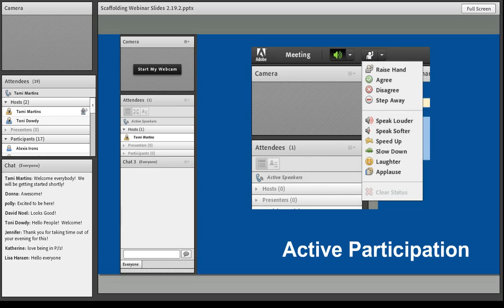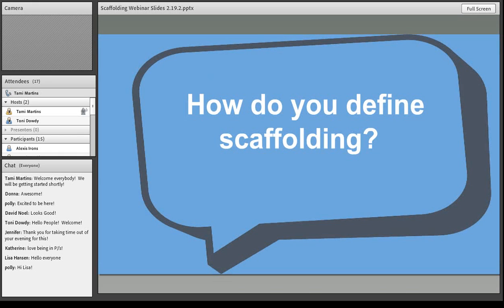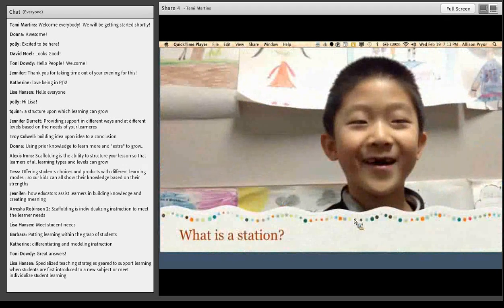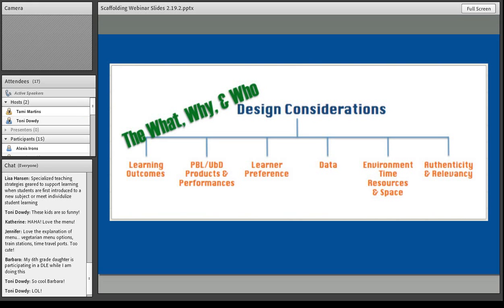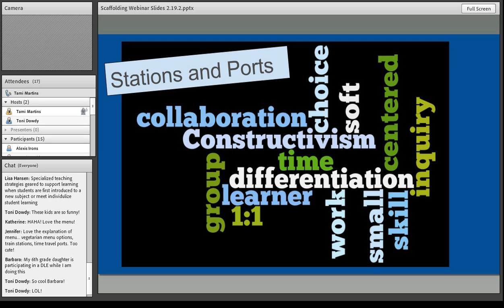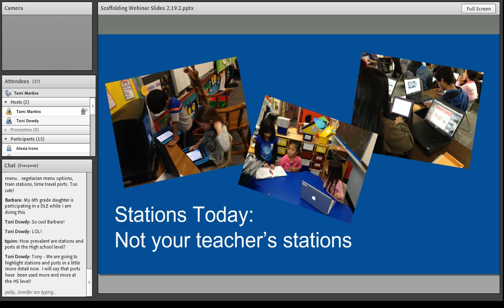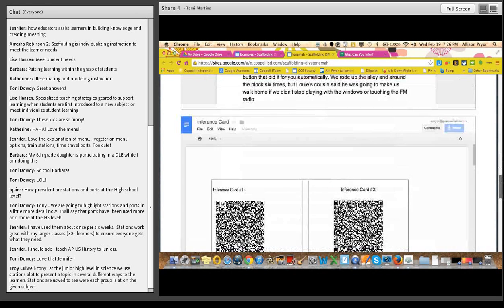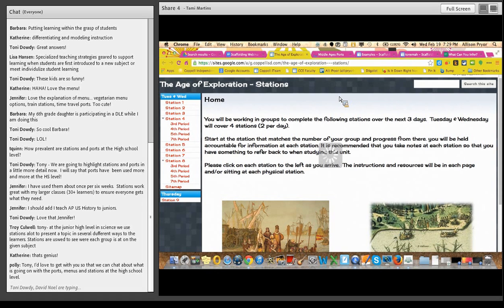Webinar Archive: Scaffolding Digital Tools, Resources, and Activities 0